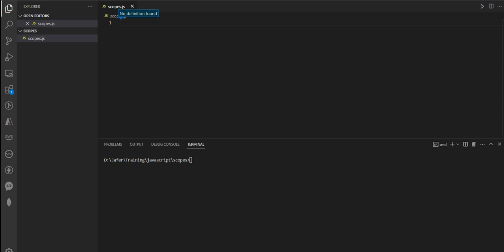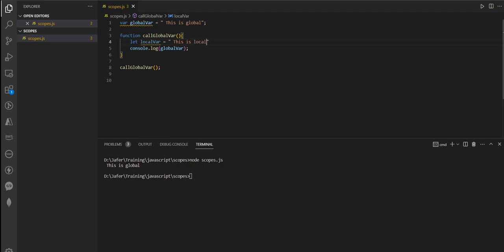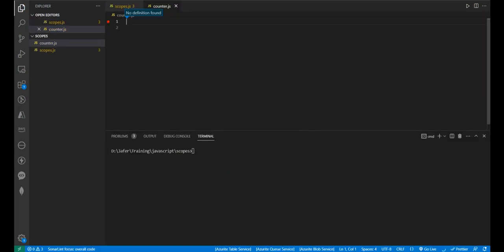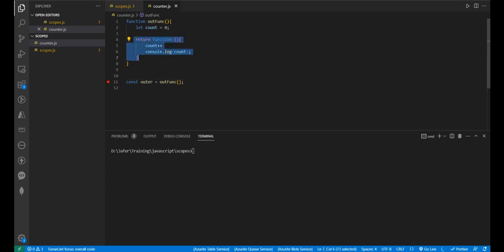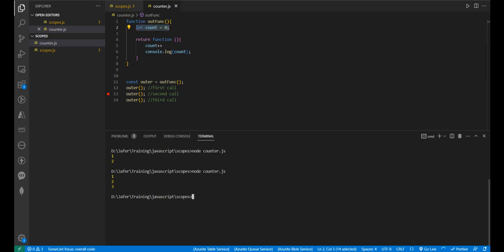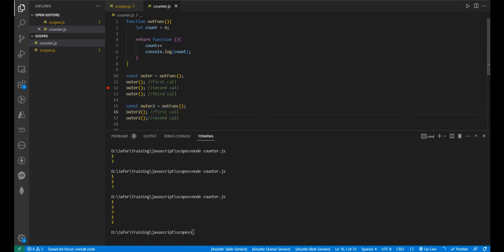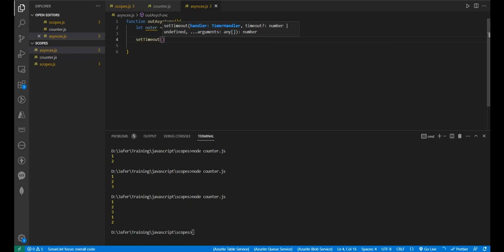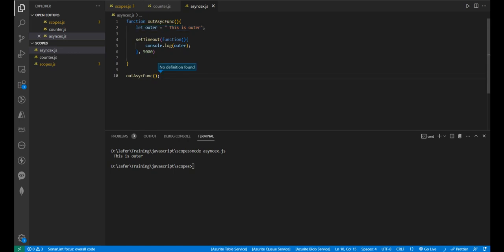Scopes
Javascript scopes